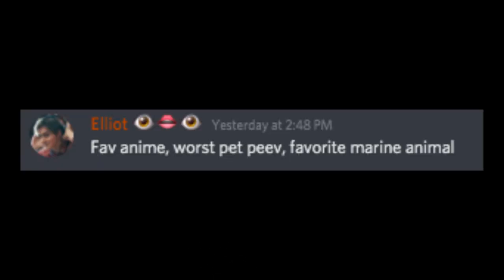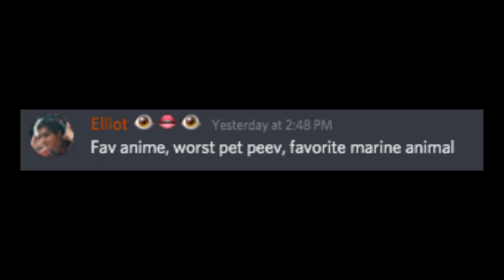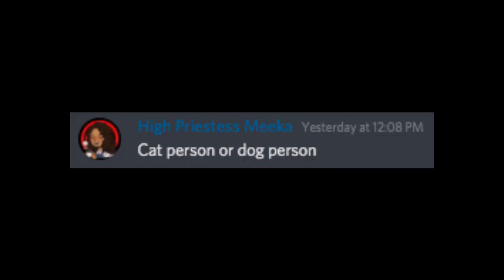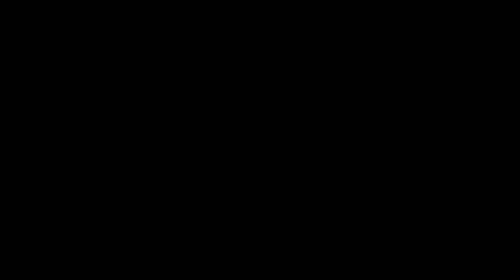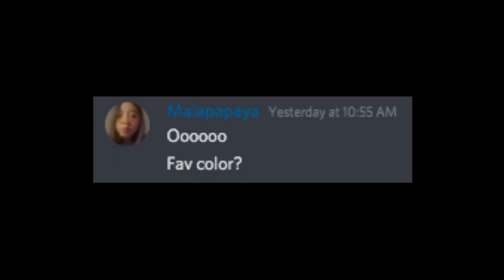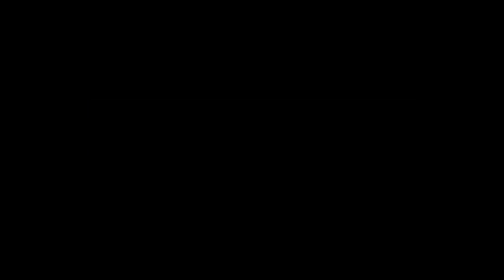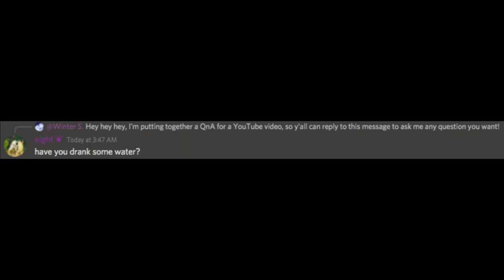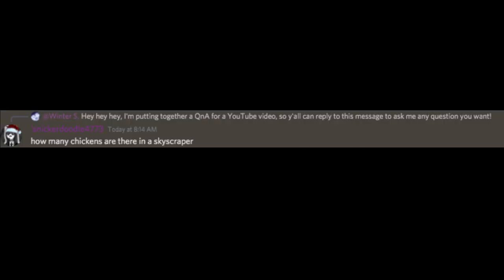Why did I leave the UTAU Community? - QnA (Questions and Answers 1)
this is too early for a QnA vid, but I don't care. Thanks to the lovely people who asked me these questions. Ok, I'm gonna try to sleep now. =-=